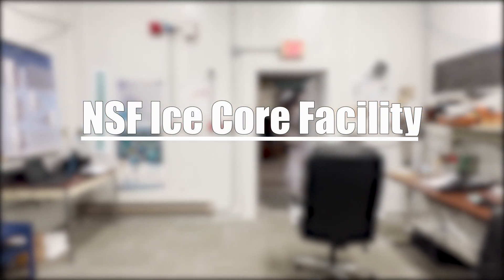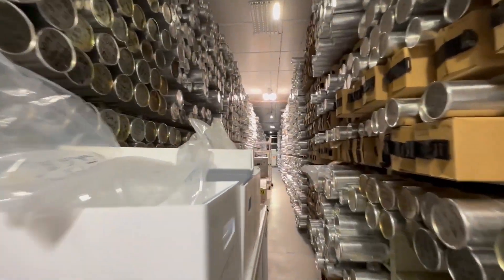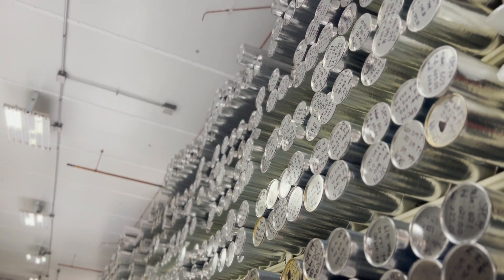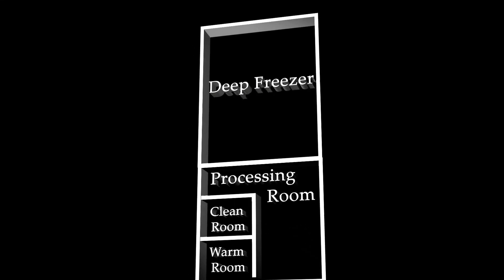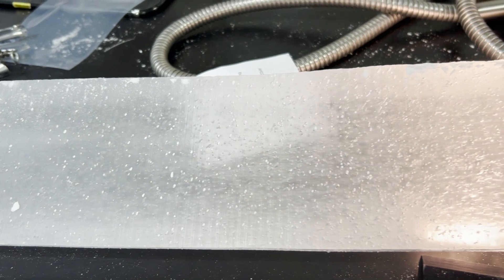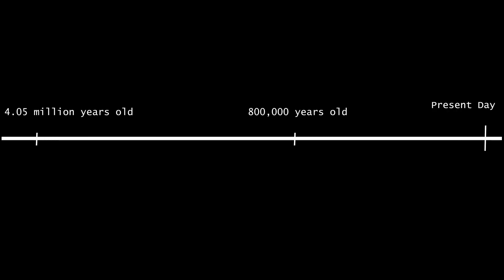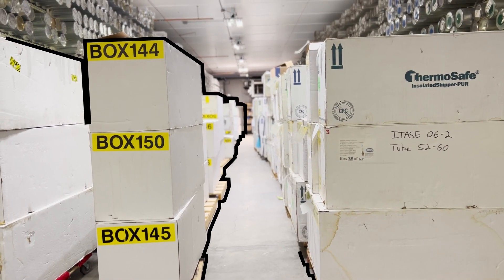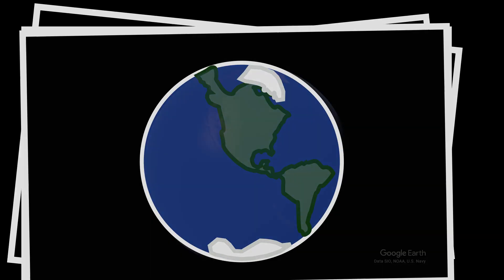Inside the NSF Ice Core Facility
Ice cores can tell us a variety of information about Earth’s climate, atmosphere, and ocean systems in the past and present. They can be drilled from ice sheets all around the world and many are stored right here at the National Science Foundation Ice Core Facility in Lakewood, Colorado. Scientists can look at parts of the ice, such as gasses, dust, and chemical composition to better understand past warming and cooling as well as how this might shape climate change today. Come with me on a virtual tour of the facility to learn more about what goes into accessing this ice as well as the significance of deciphering the information this ice holds!

climate change, polar science, climate,  paleoclimate, greenhouse gasses, Antarctica, South Pole, climate science, global warming,